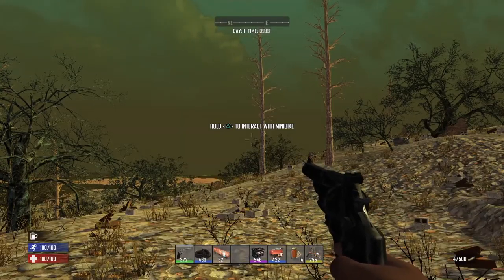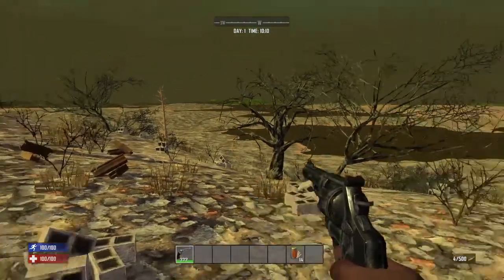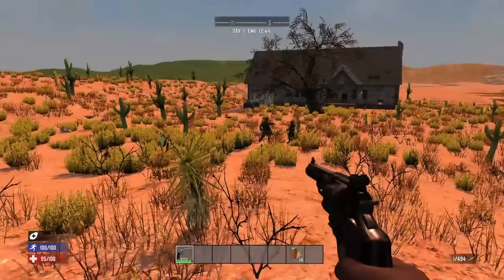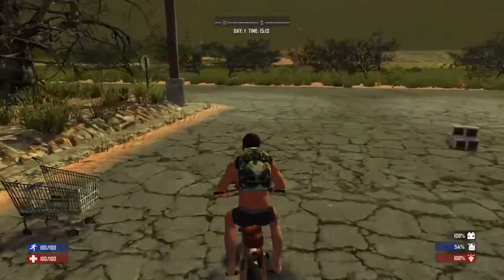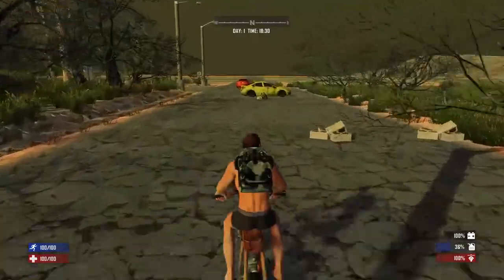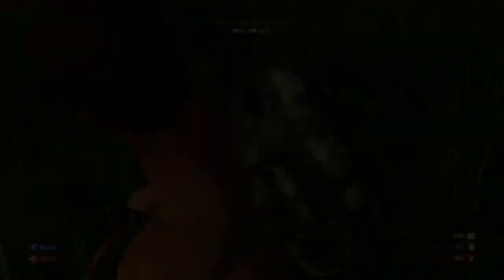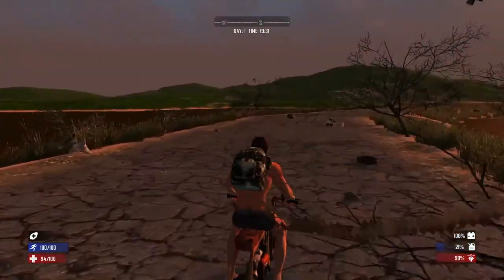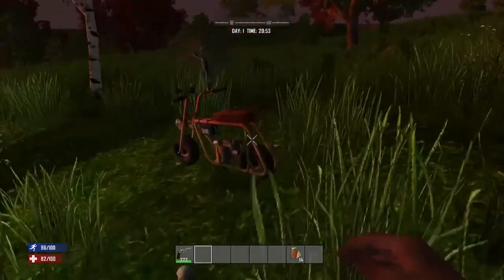7 DAYS TO DIE - PS4 - Version 1.07 review.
In this video I'm exploring a random gen map to see whats new in the Version 1.07 update for PS4.